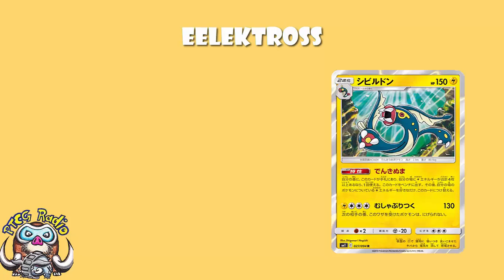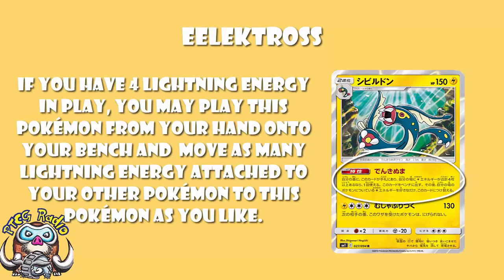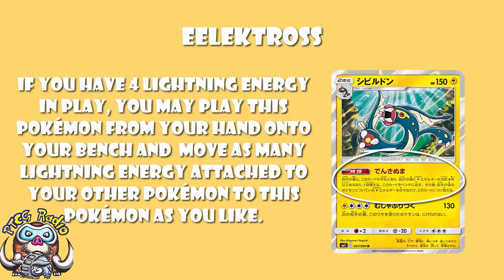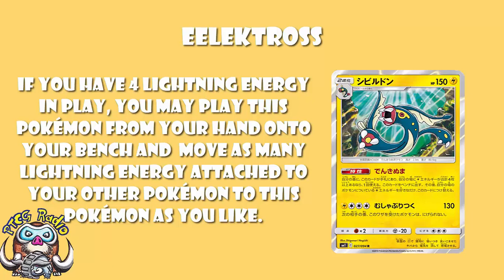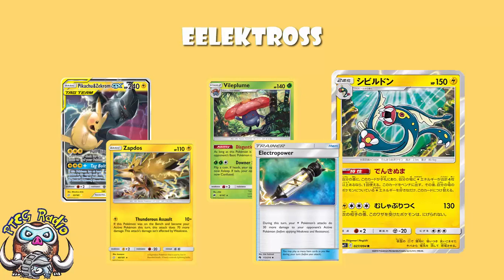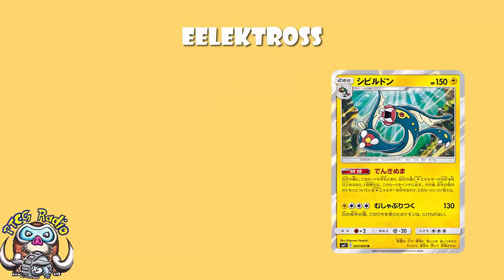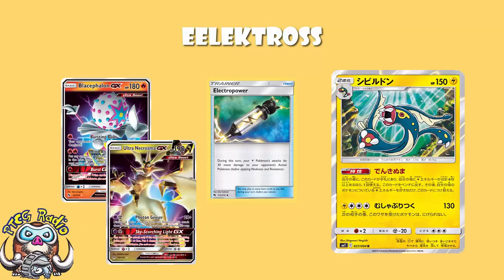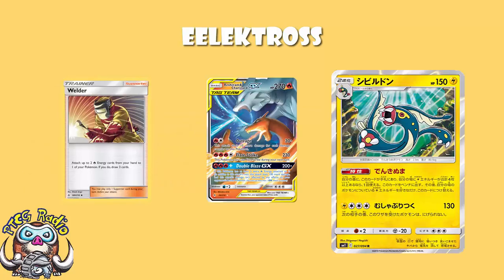Eelektross Can Cheat the Rules of Evolution! (Pokemon TCG)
Eelektross is coming and he doesn’t need to do that whole “evolving” thing! Come see!

Ability: 01:47
Attack: 07:11